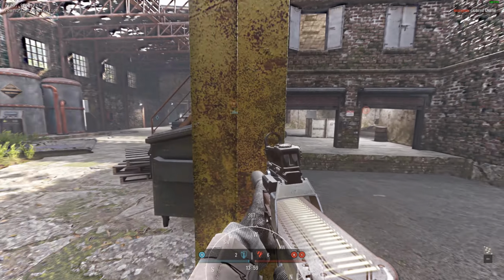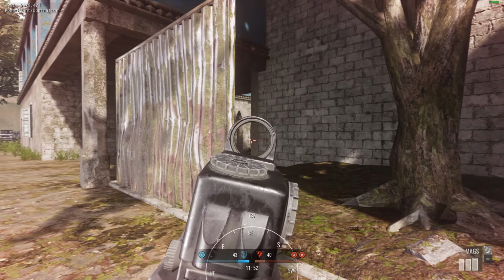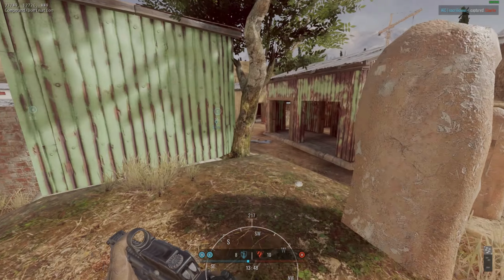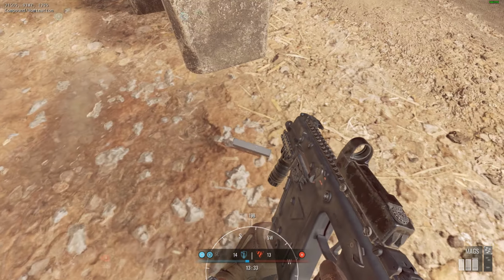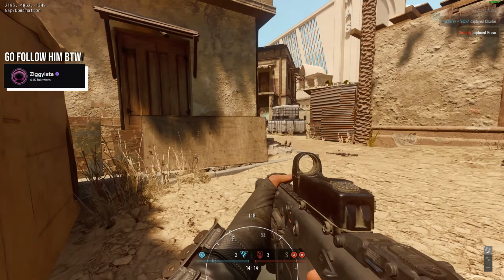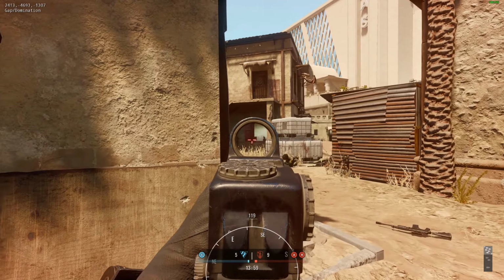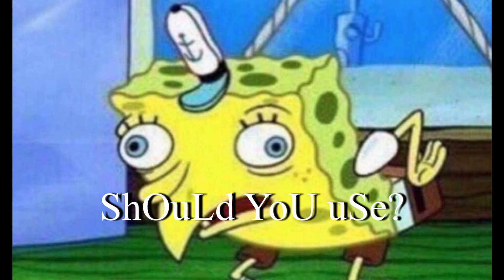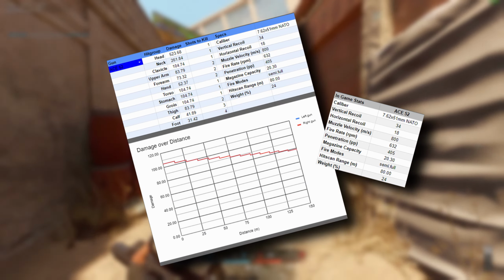Should You Use The P90 and Vector? - Insurgency Sandstorm Weapon Review - Operation Warlord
- I'm an official Insurgency: Sandstorm partner -

Thanks for helping me, Dimple.

Taking a look at the two new SMGs added to Insurgency Sandstorm's new update; Operation Warlord. The P90 for the Insurgents and the Vector for Security.
Both are decent guns k. But have downsides.

Use whatever you want.

All damage tests were done on a server with FULL team damage.

TIMESTAMPS:
00:00 -- INTRO
1:08 -- What is holding these guns back the most
1:25 -- P90 damage/light armour/heavy armour/limb damage
2:12 -- Penetration
2:53 -- The p90s strong point(s)
3:23 -- Attachment recommendation/recoil
4:58 -- VECTOR
5:14 -- Vector damage/light armour/heavy armour/limb damage
5:45 -- Penetration
6:06 -- The Vectors strong point(s)
6:28 -- The Vectors weak point(s)
7:25 -- The burst fire mode is actually really good
7:45 -- Attachments recommendation
8:37 -- Should you use the P90 and Vector? and why I think these guns won't see much use.
10:05 -- OUTRO clip